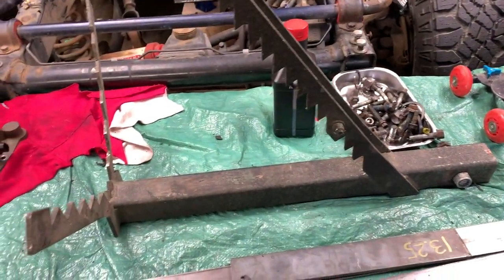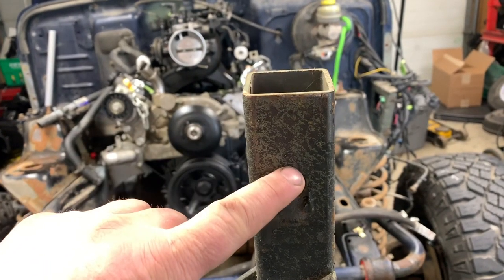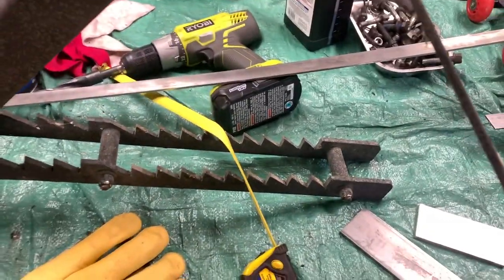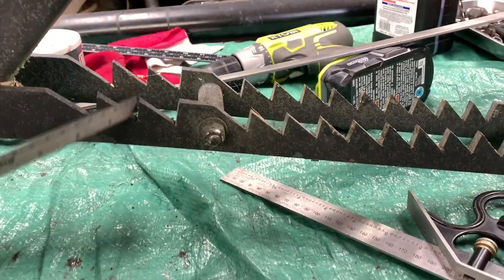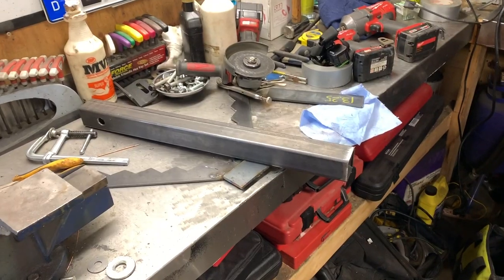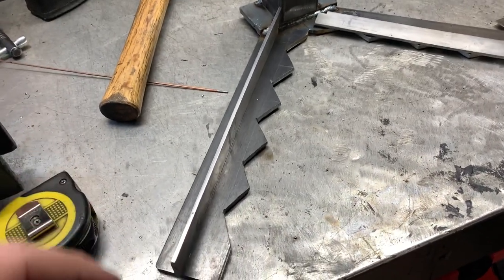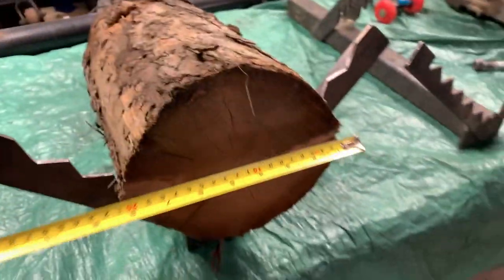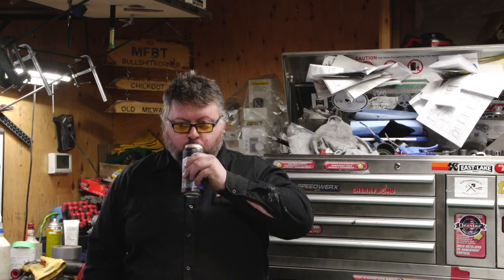DIY How to Make A Firewood Cutting Jig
This video is a DIY on how to make your own Firewood cutting Jig that i've been using in my videos.  there has been many requests to make this jig so here is the diy video.  Cutting firewood with this jig makes it easier on ones back.  the only downfall that i've had with this jig is that if the log is too heavy or too long it won't stay in the jig but the teeth will slice though the firewood.